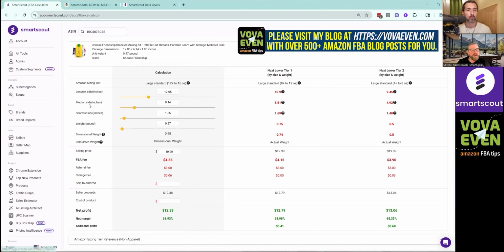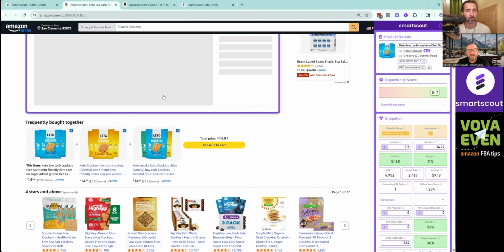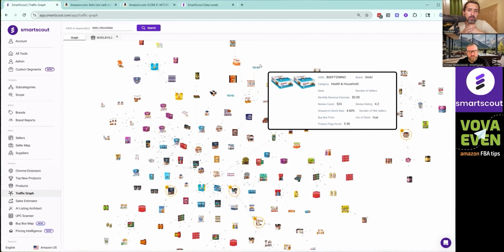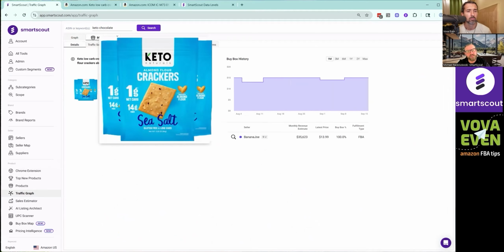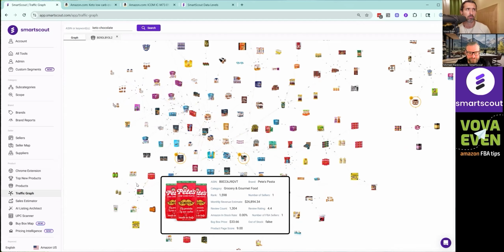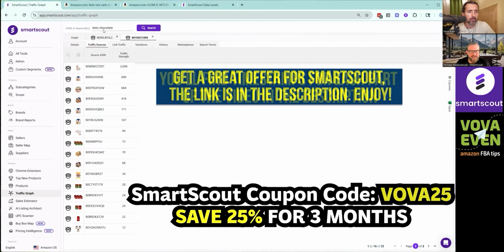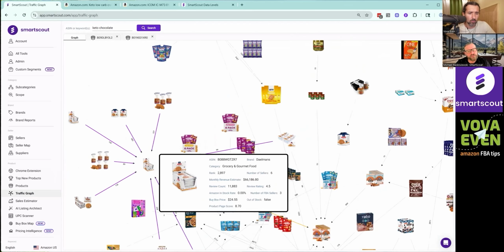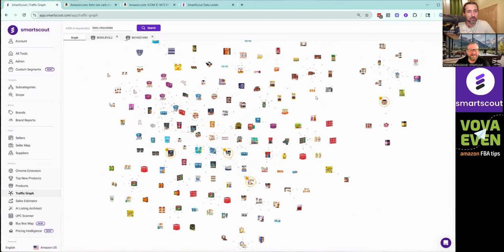How To Boost Amazon Product Sales & Traffic - SmartScout Traffic Graph Tutorial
The SmartScout Traffic Grapth is a powerful tool that helps Amazon sellers analyze product traffic, identify “frequently bought together” patterns, and discover high-traffic products for targeted PPC campaigns. Find hidden product opportunities, funnel traffic effectively, and optimize your sales strategy. Perfect for Amazon FBA sellers and resellers looking to creatively boost product visibility.

This video is a part of our full webinar on how to use SmartScout with Michael, the link to it is down below.

Plus, you'll find a 42-minute tutorial with SmartScout CEO Scott Needham and myself Vova Even, Amazon seller, where we show you how to maximize SmartScout for Amazon product research. Whether you're logging in, signing up, or looking for the best SmartScout deal, everything you need is linked below.

🕒 Time Stamps:

00:00 - SmartScout Traffic Graph
00:10 - What is Traffic Graph by SmartScout
00:15 - Starting with a Keyword or ASIN
00:35 - Understanding “Frequently Bought Together"
00:55 - Mapping Product Traffic & Inbound Arrows
02:00 - Using Traffic Graph for Sponsored Campaigns
03:35 - Identifying Product Opportunities
04:10 - Similar products you compete with
04:50 - Zoom in in Traffic Graph
05:20 - Traffic Graph Use Case
06:10 - Get traffic one product from another
07:00 - Cheaper advertising Opportunities